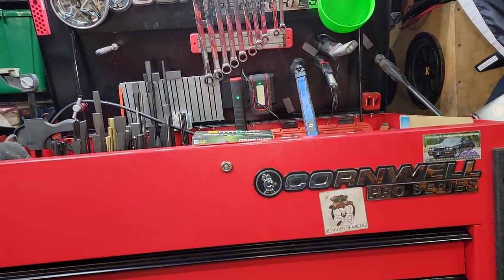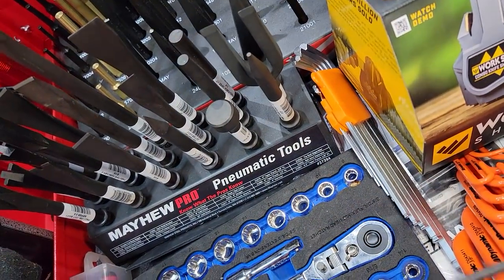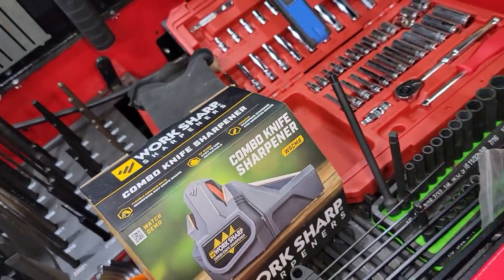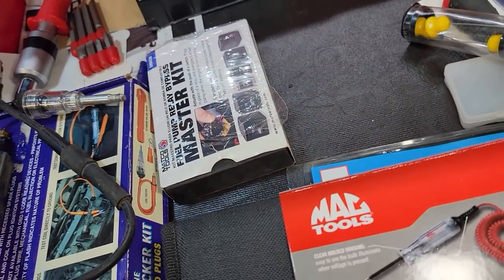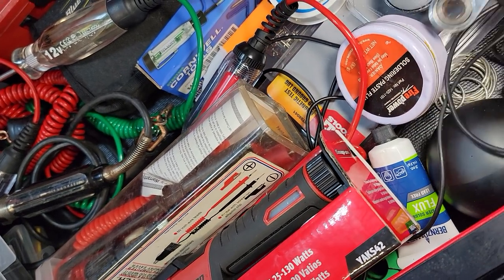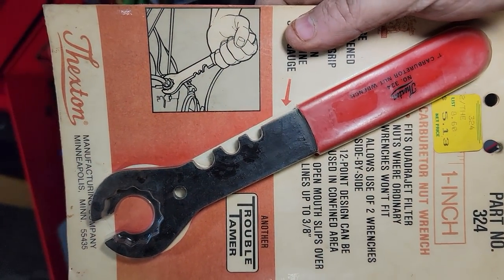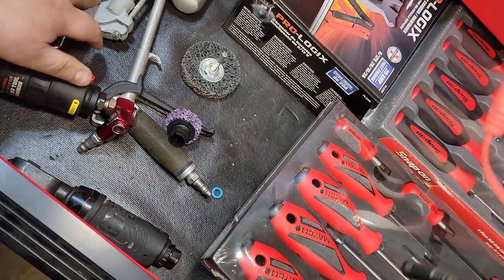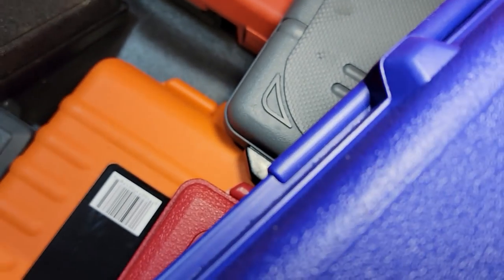TOOLBOX TOUR CORNWELL PRO SERIES CART!!! Bonus vintage tools as well!!!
some real cool tools In this one!!!
 In this Box it's completely stuffed with diagnostic tools diagnostic tools that I have collected over 20 years from snap on Mac tools Mac O tools and Cornwell tools as well as IPA and several other miscellaneous blank brands Please enjoy thank you very much!!!